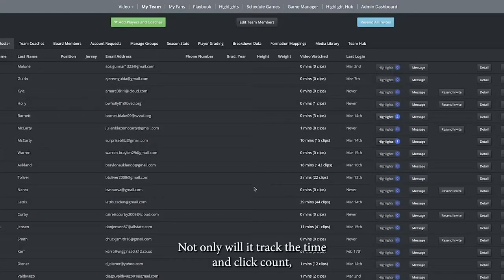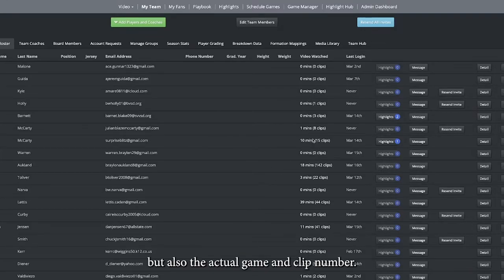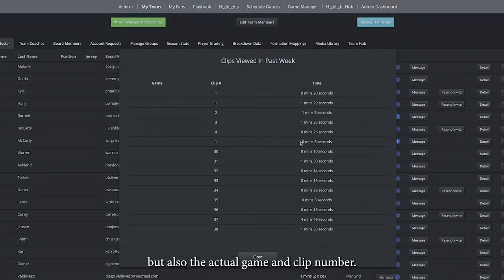Managing the viewing habits of your players and coaches.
QwikCut is a cloud-based, sports video management solution for colleges, high schools, middle schools, clubs, and recreational teams. Coaches utilize our software to facilitate film storage, stat breakdowns, game analytics, highlight editing, and recruiting support for athletes.